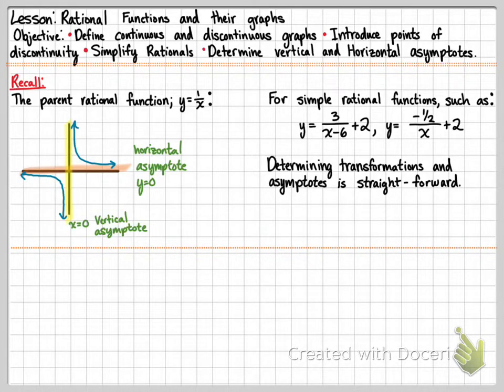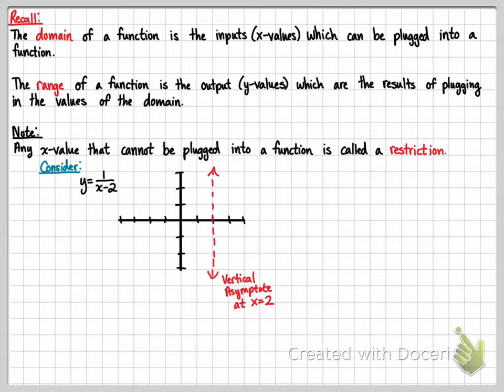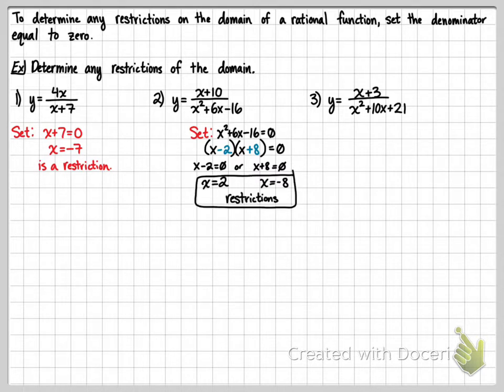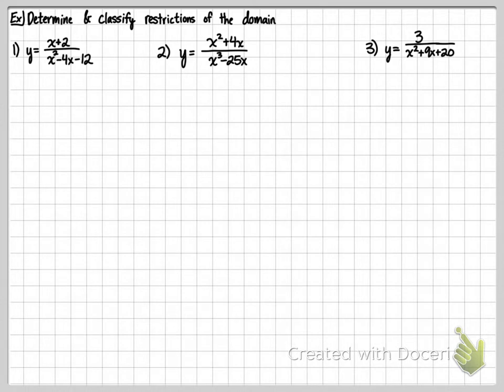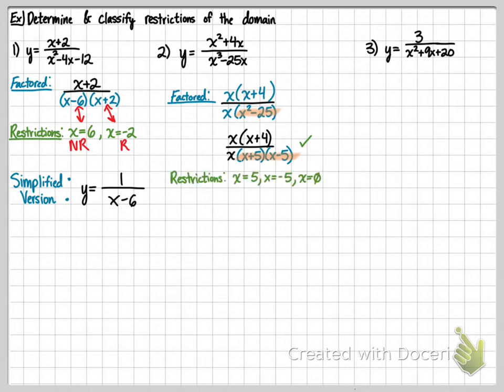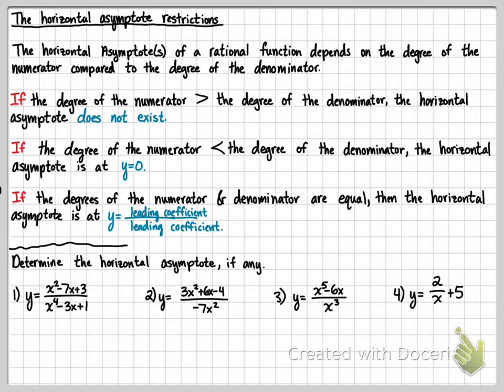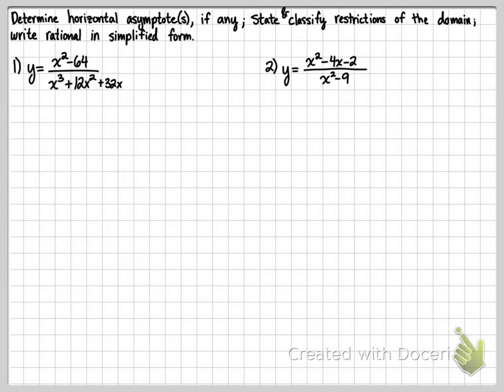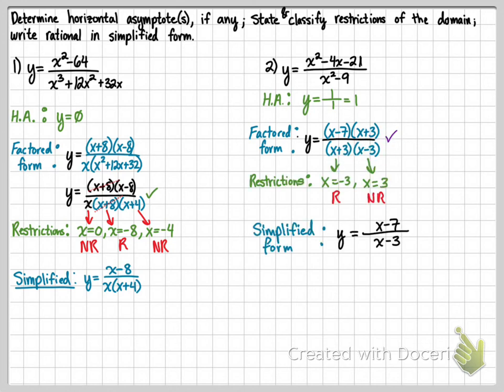Rationals: Functions and their Graphs